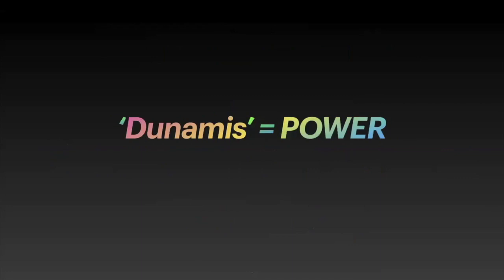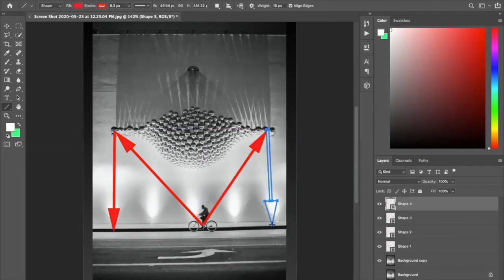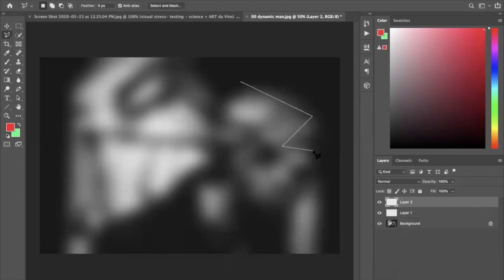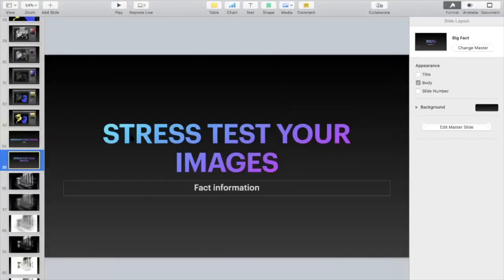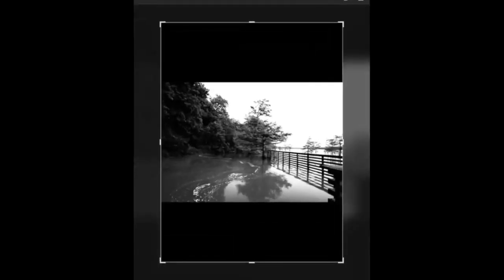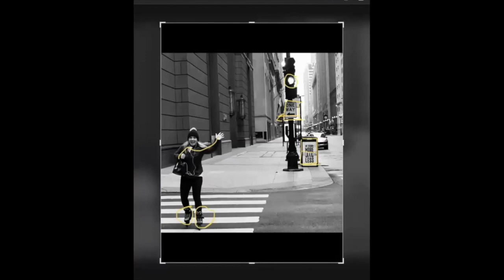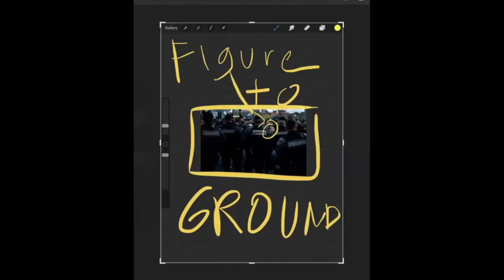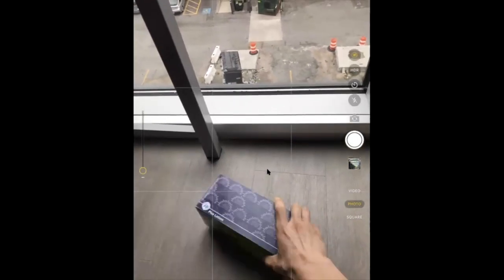Complete: Introduction to Dynamic Composition Online ERIC KIM Workshop